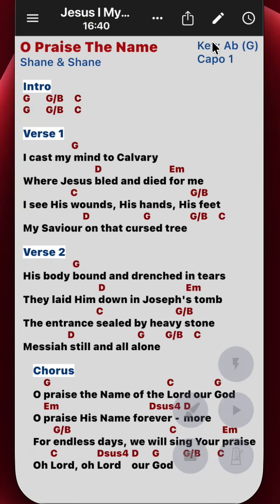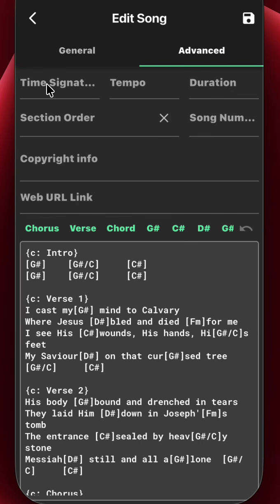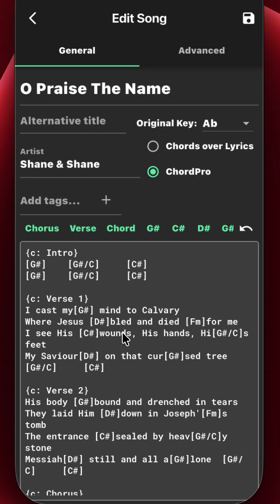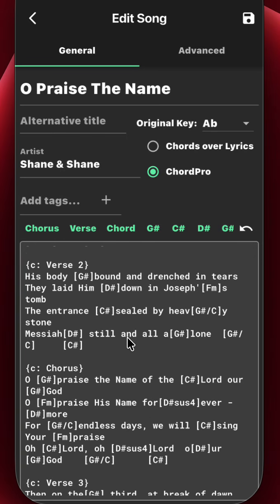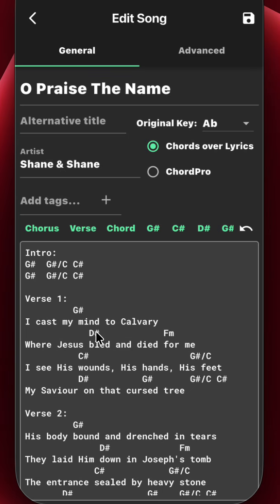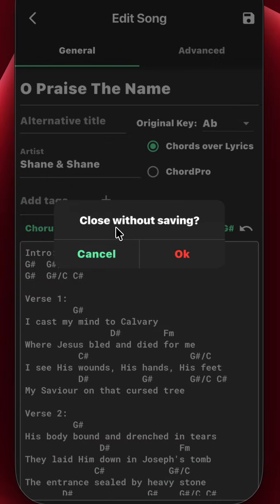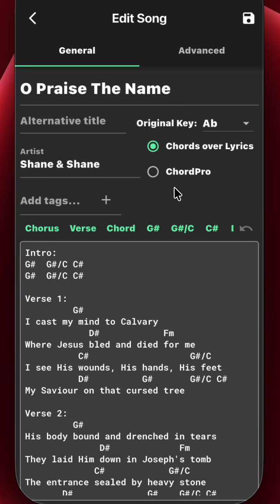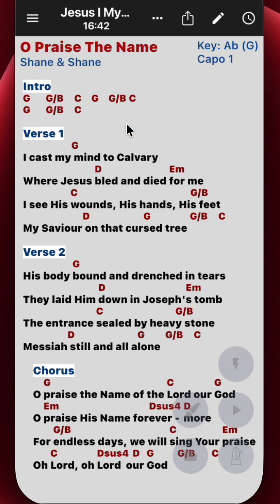SongbookPro - Editing songs (fixing songs)